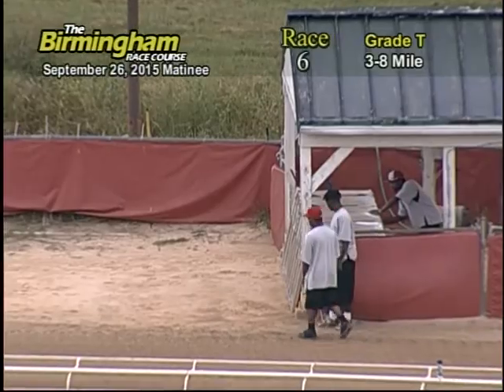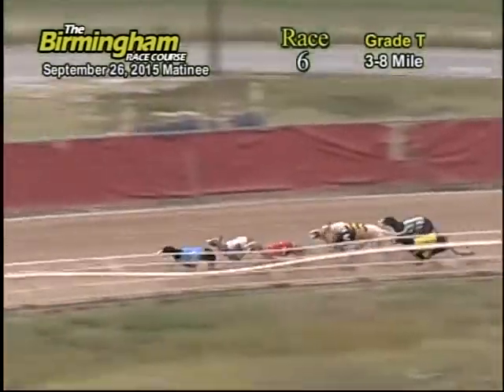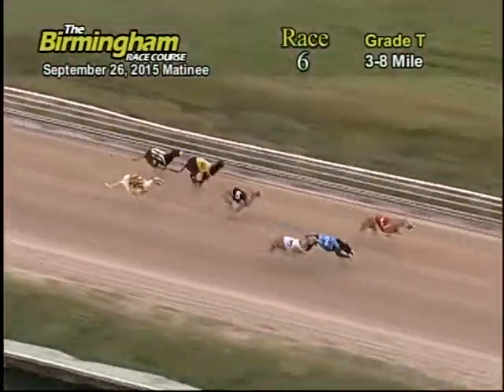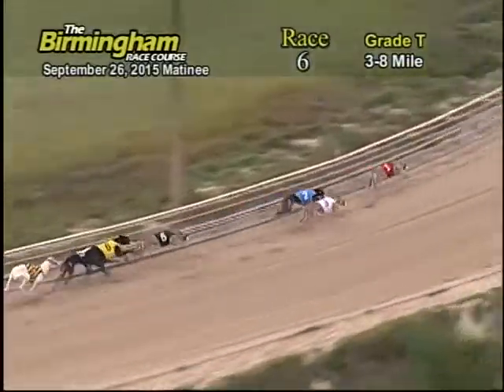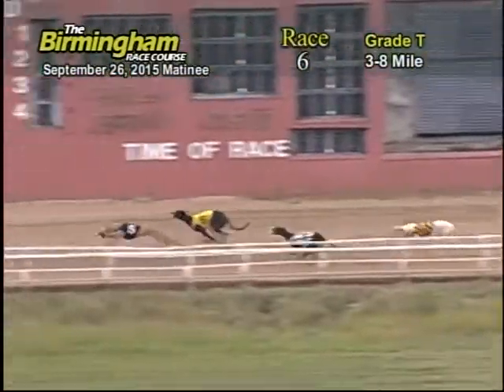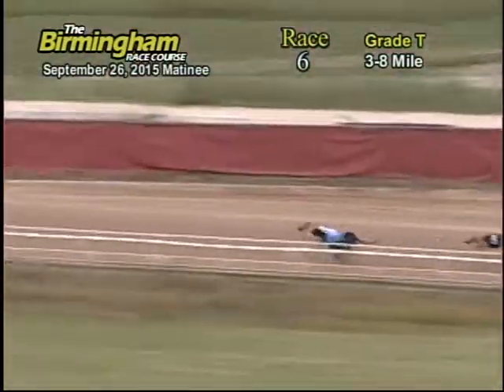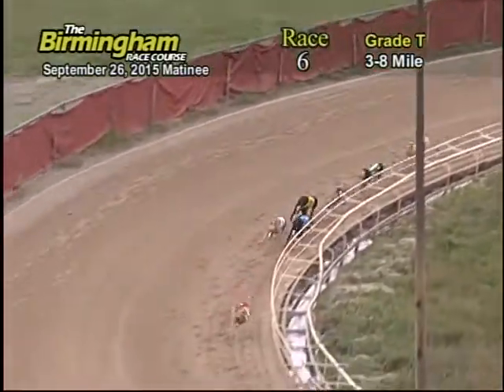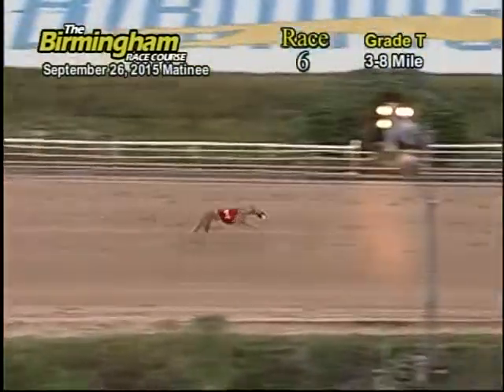09/26/15 Afternoon Race #6